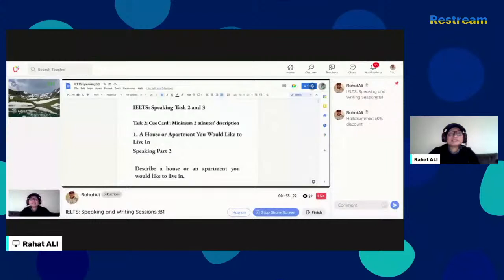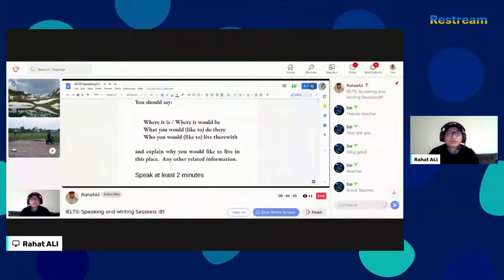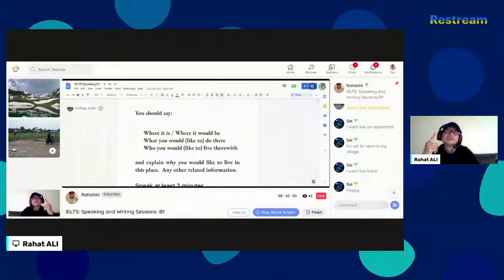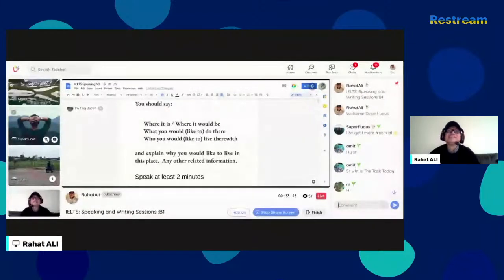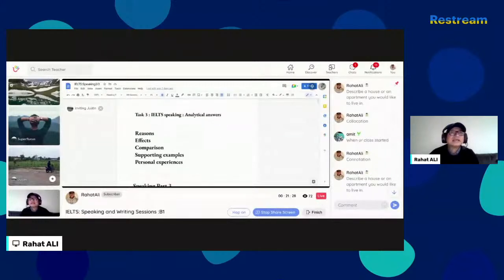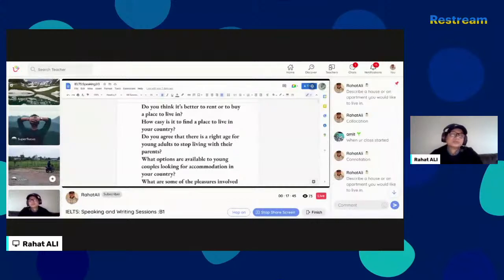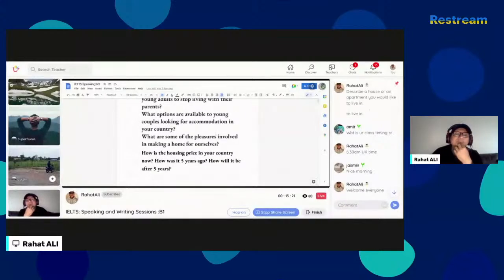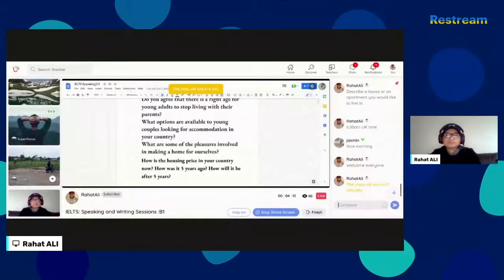RahatAli's LiveStream from the Hallo app: IELTS:Speaking and Writing Sessions:B1